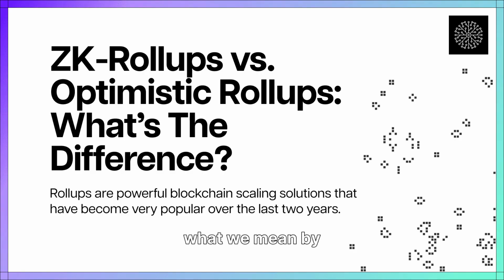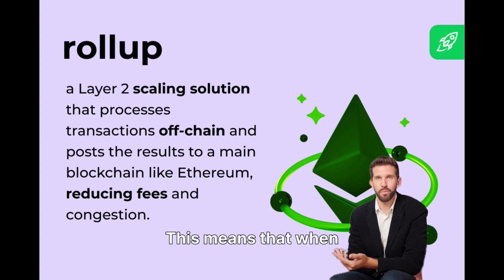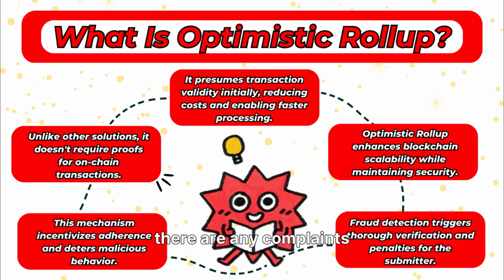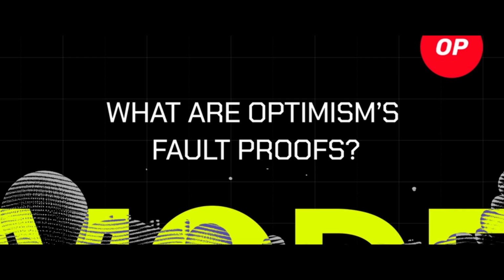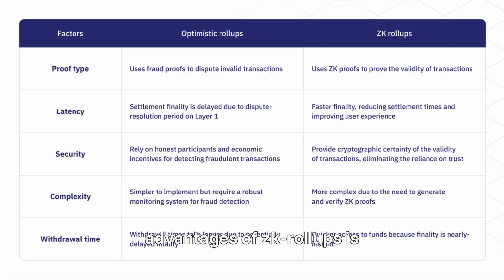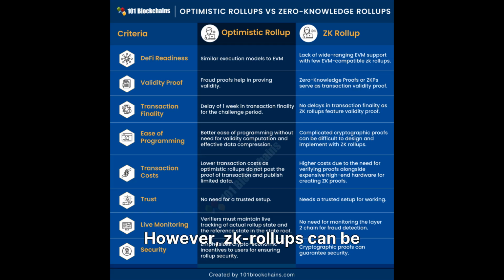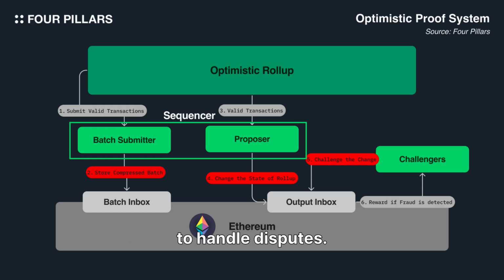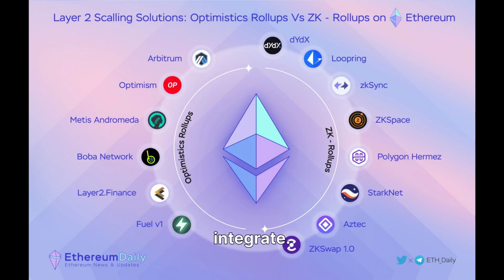Did you know Optimistic and ZK rollups each solve Ethereum’s scaling puzzle differently?